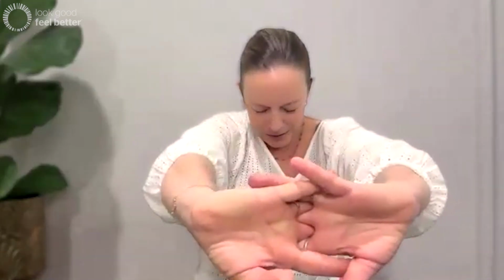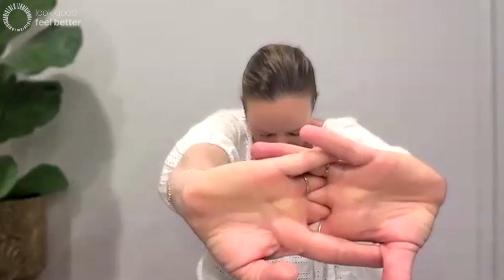Circular Spring Reset Breathwork with Sarah Lamb 🌸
Refresh your mind and body with this circular breathwork session led by Sarah Lamb.
Designed for the spring season, this class helps you release stagnation, boost vitality, and open yourself to renewal. Perfect for anyone seeking a mindful reset and deeper connection through breath 🌼

🌿 Perfect for all levels — beginners welcome
🌙 A gentle circular breathwork to unwind and reset this spring
🕯️ Best practised in the evening to release the day and invite calm

Breathe deep. Its time to refresh!

This video was filmed in a live Look Good Feel Better Breathwork Session. Thinking about joining our next one?